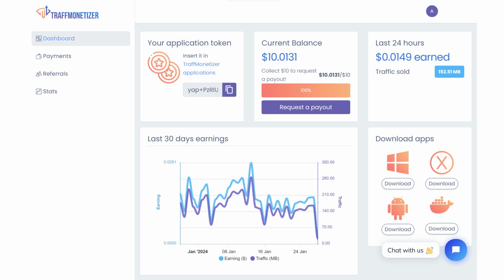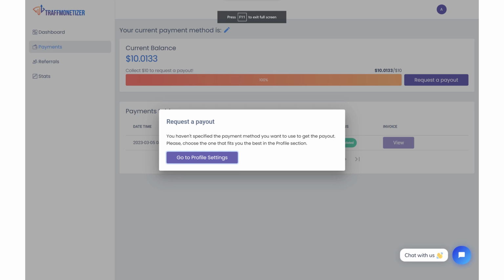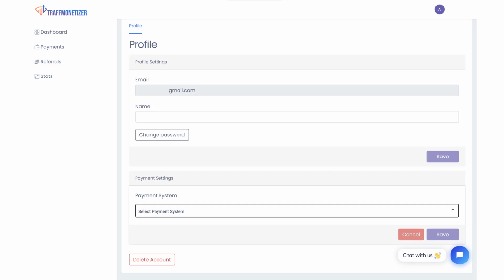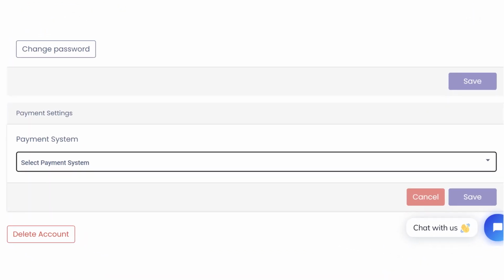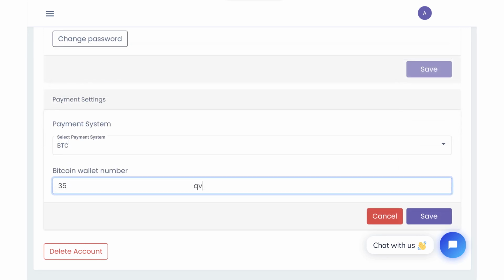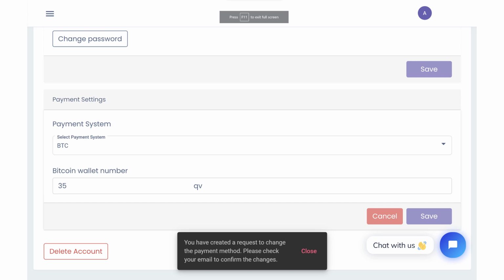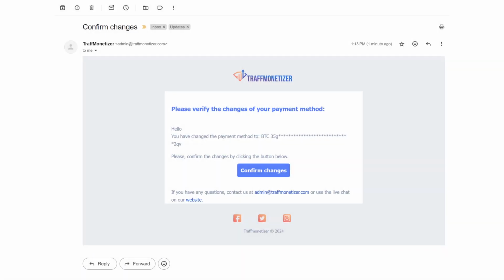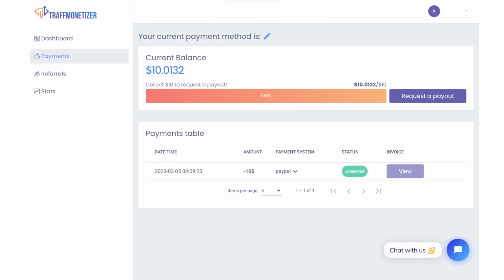How to withdraw from Traffmonetizer | 2025 Payout & Payment Methods | Guide & Tutorial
Check this video to learn how you can withdraw from TraffMonetizer once you reach the $10 withdrawal limit. Learn the steps to withdraw your earnings from TraffMonetizer in a few easy and simple steps.

Other Passive Income Apps -

Salad [Use Invite Code: AD3FFD for 2X earning rate]